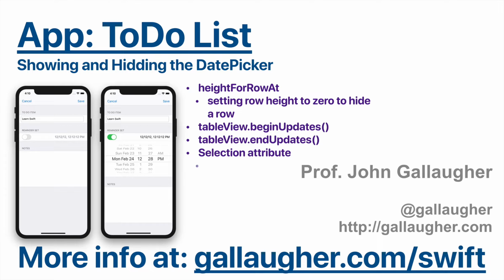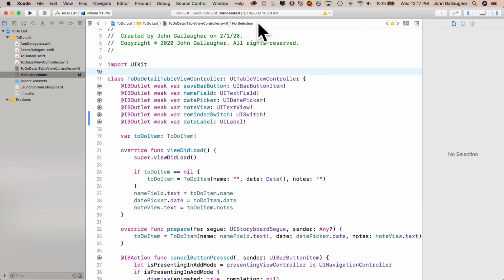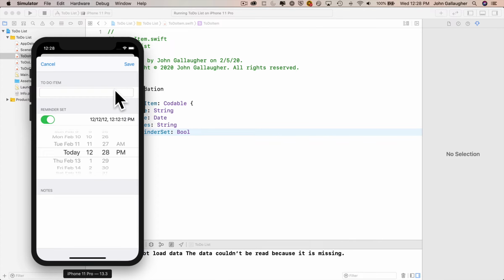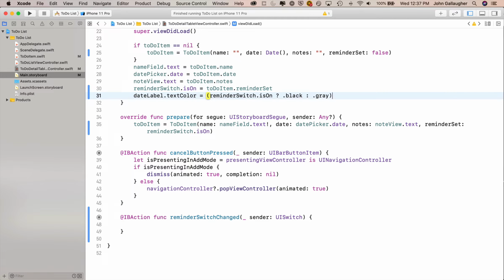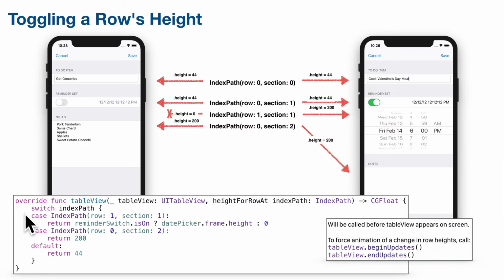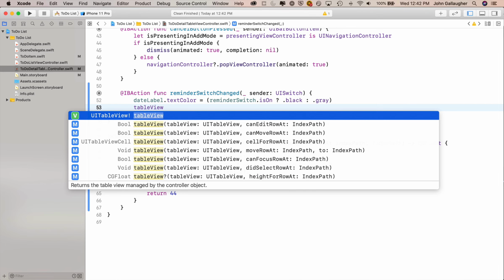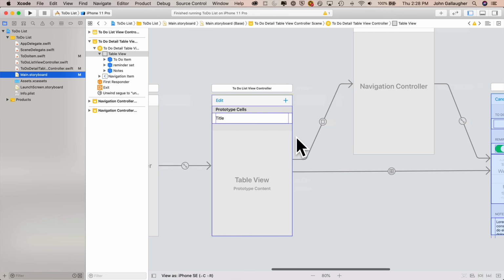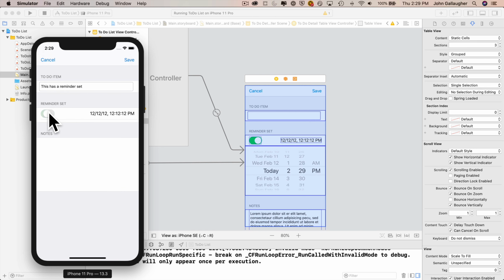Ch. 5.8 Show:Hide Static Table View Rows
Learn to toggle a table view row so it shows or hides. In this case we'll use a switch to show or hide a date picker. Along the way we'll introduce the tableView heightForRowAt method, tableView.beginUpdates() and tableView.endUpdates(), and we'll cover the important differences between the selection attribute for table views vs. table view cells.
Part of Chapter 5, the To Do List app in Prof. John Gallaugher's "Learn to Program Using Swift for App Development" v. 4. Like this series? Thanks!